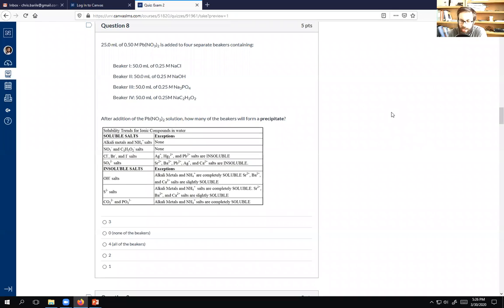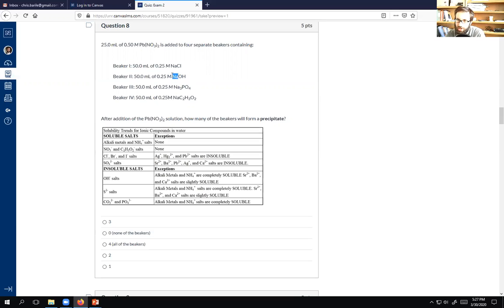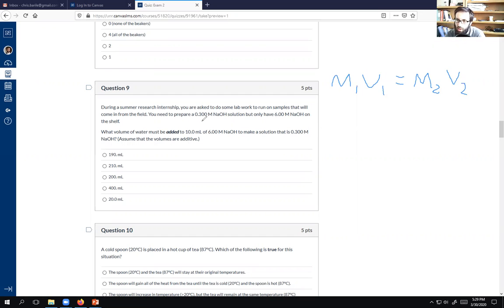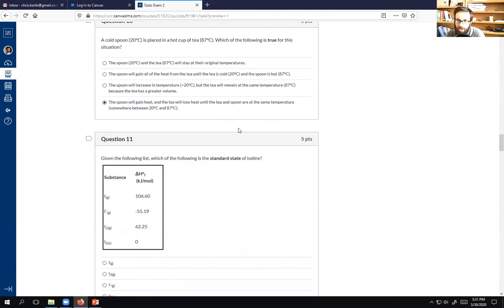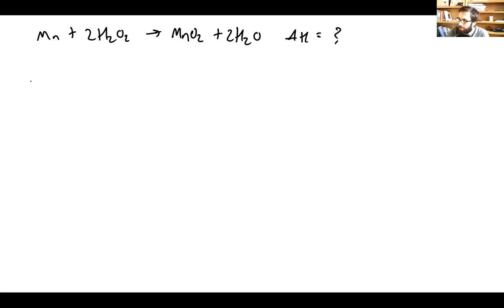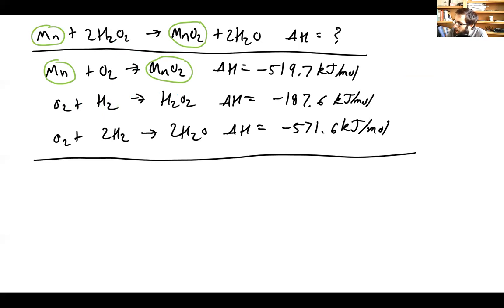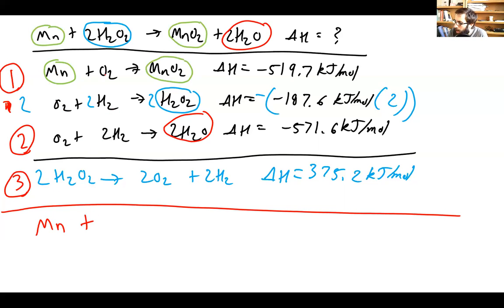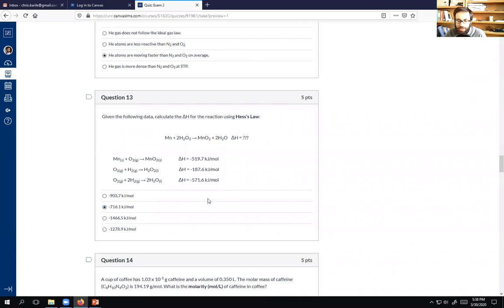Exam 2 Answer Guide- Questions 8-13